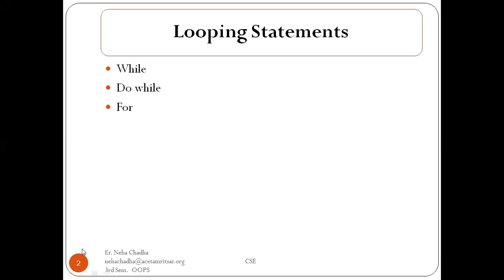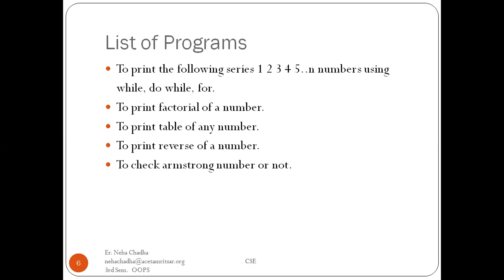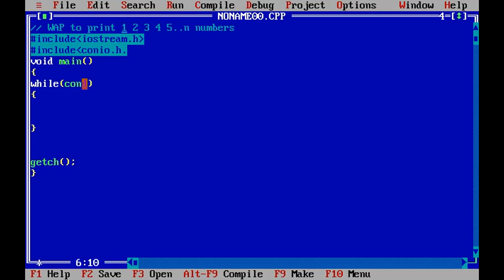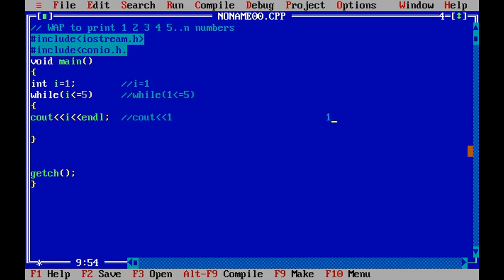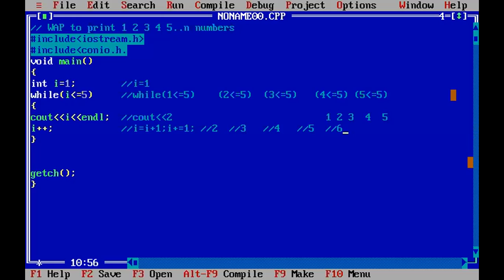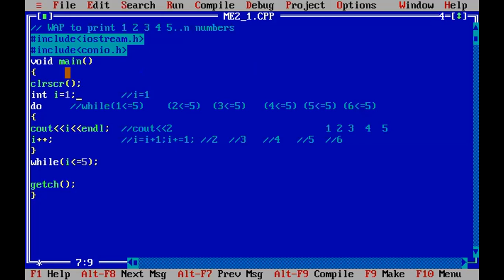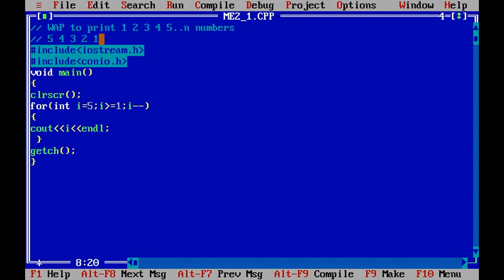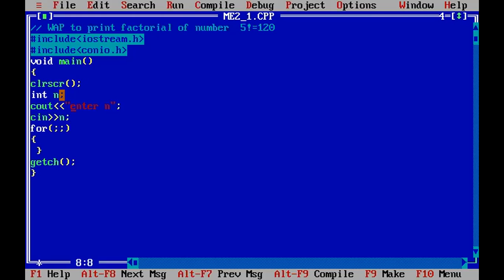OOPS Lab 3: Control Structures Part1